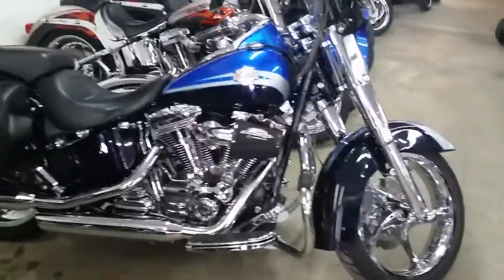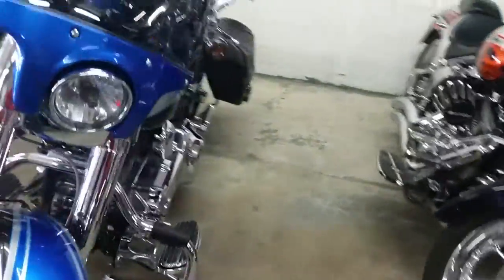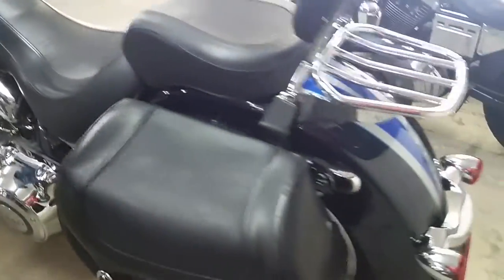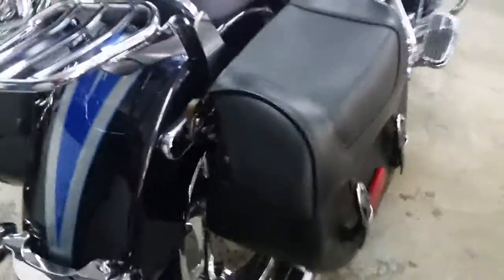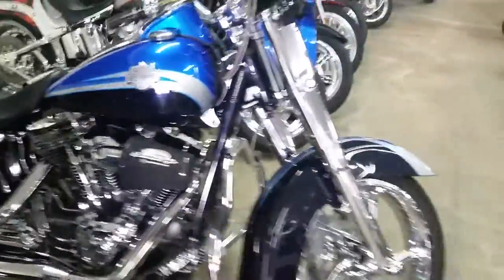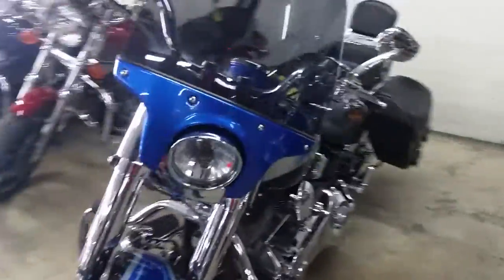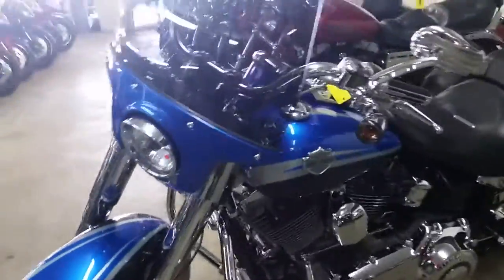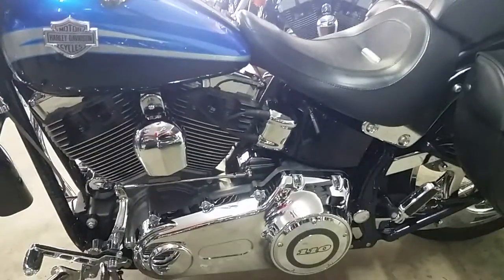2010 Harley FLSTSE U2405